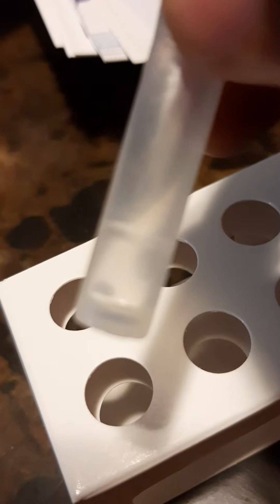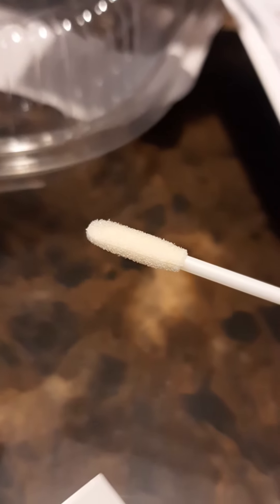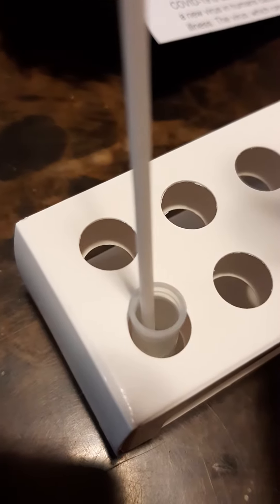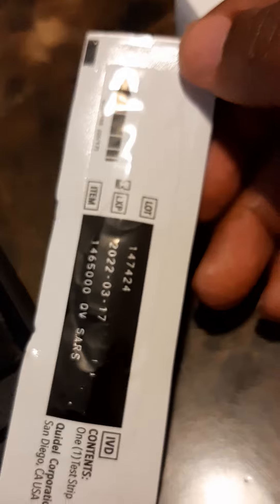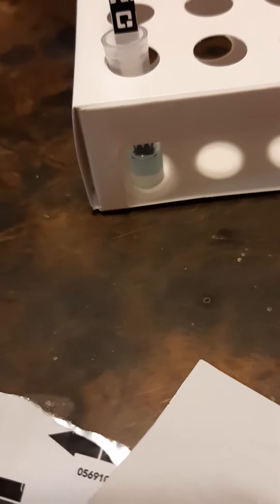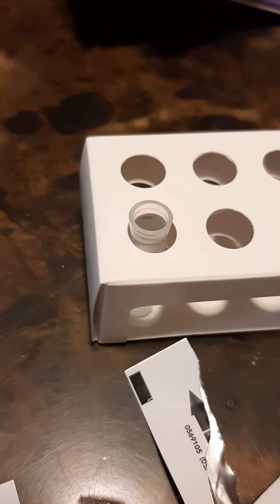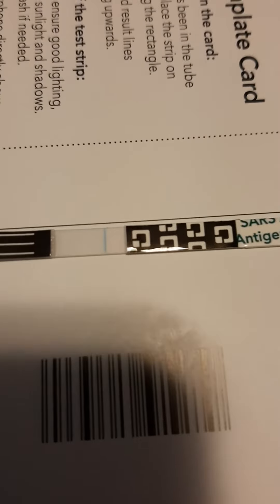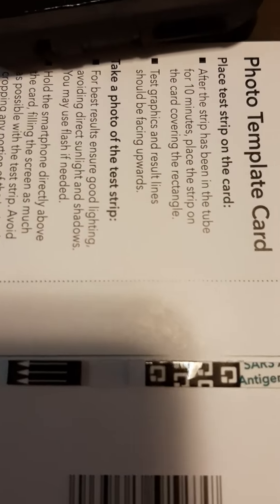Covid home test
easy covid testing at home